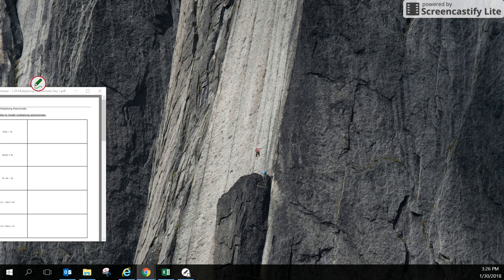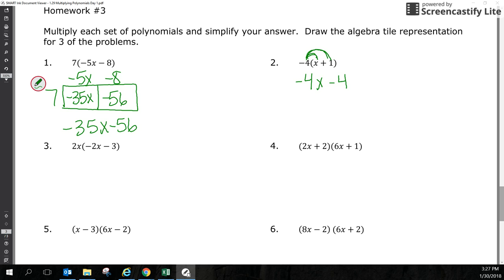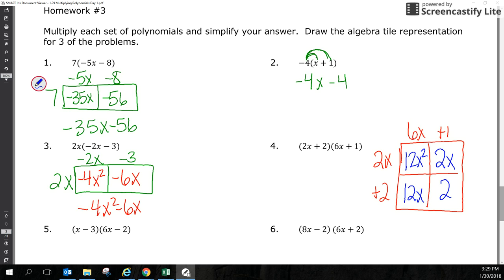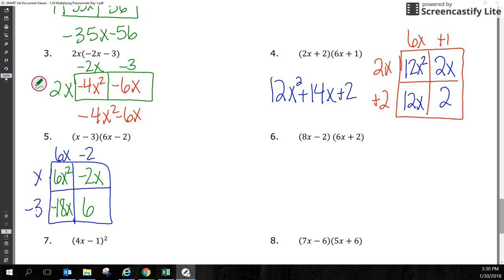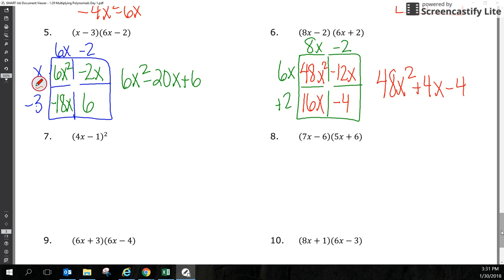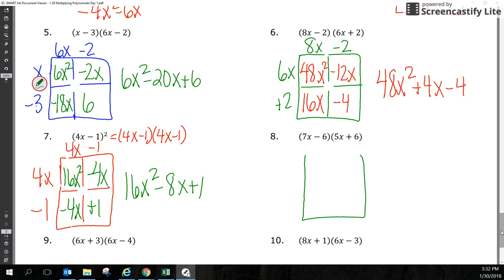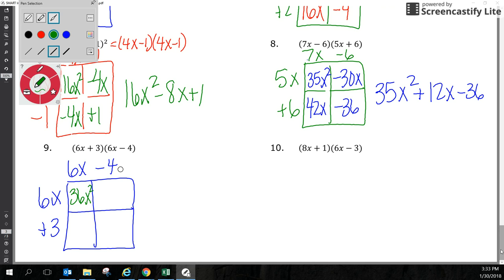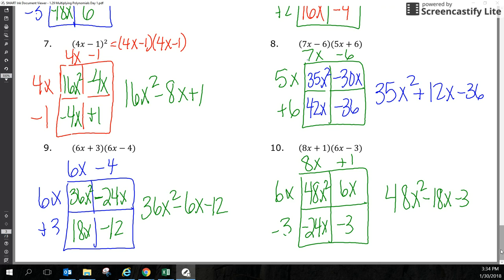PHS Algebra I HW 3 1.29